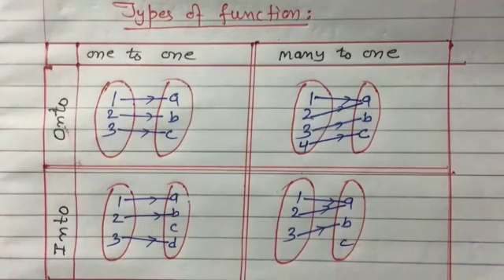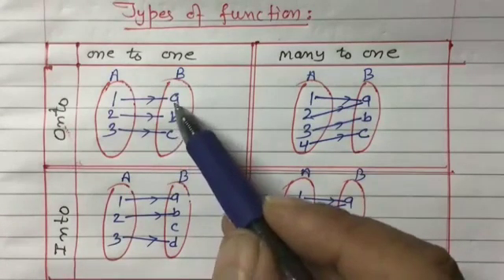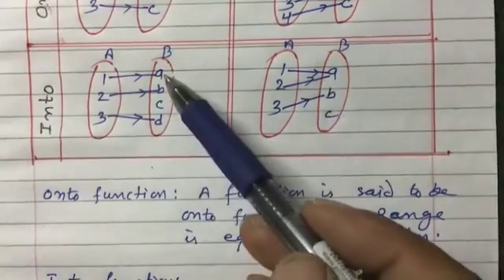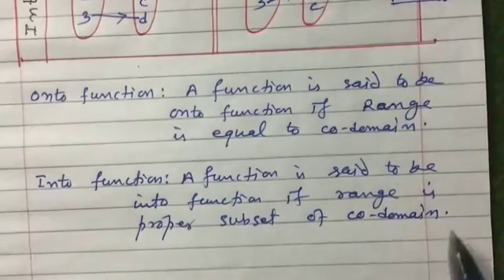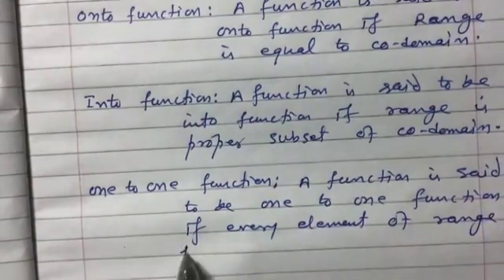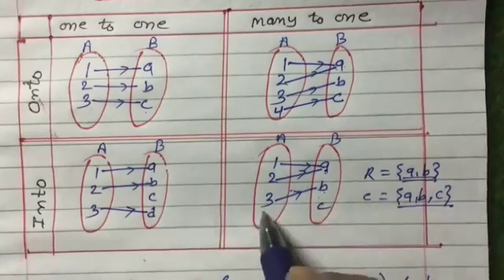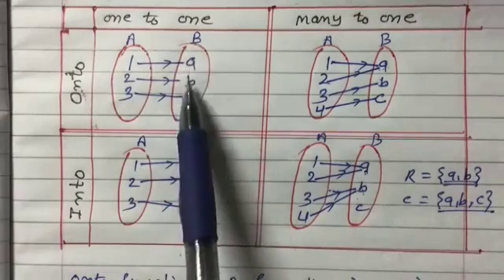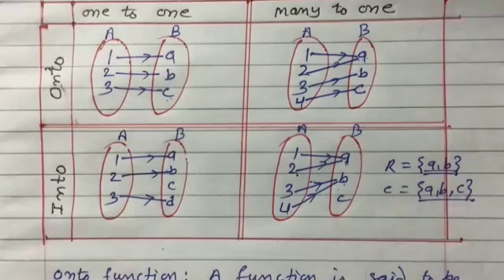Types of function